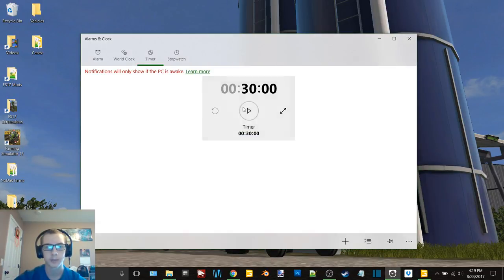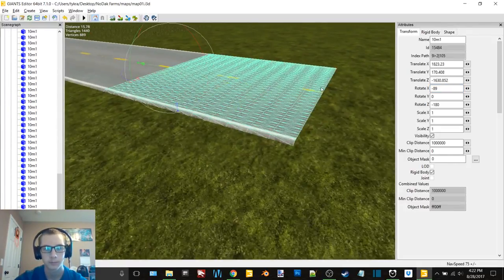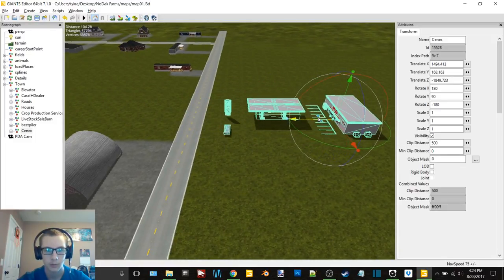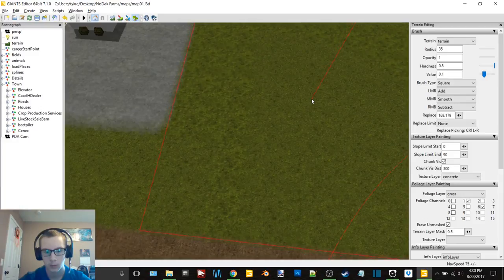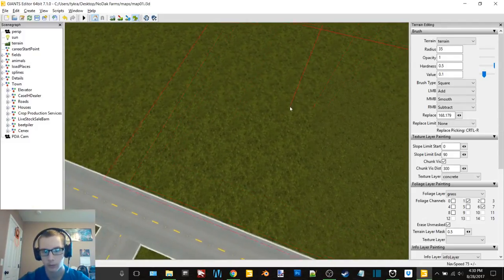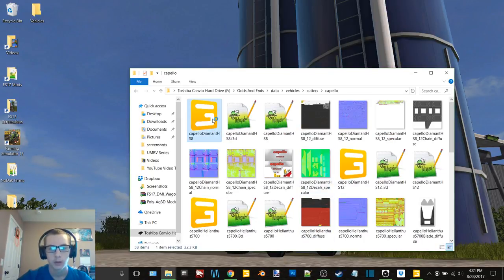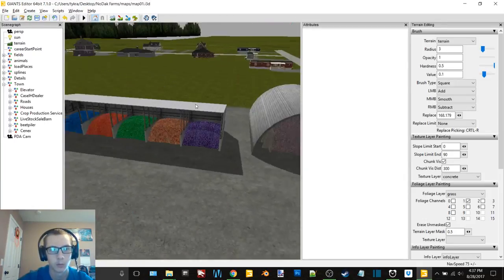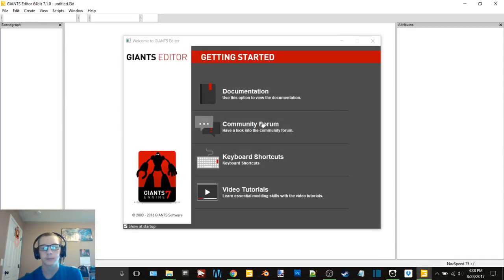FS17 NoDak Farms Map WIP Episode 3